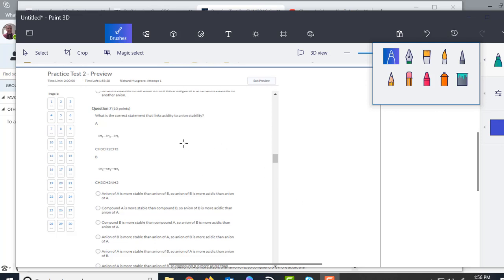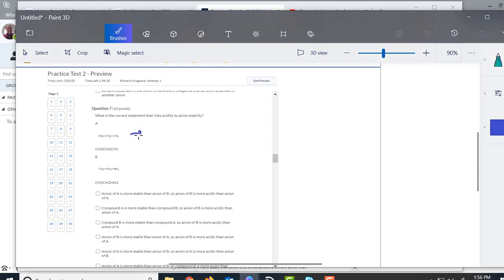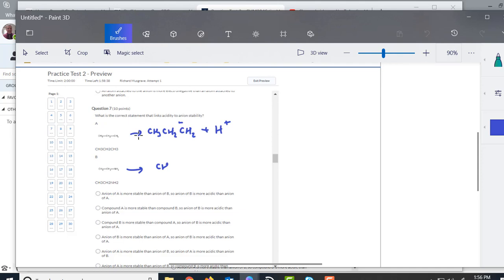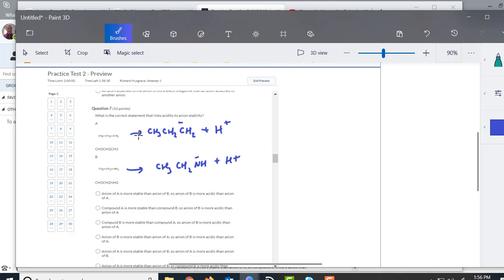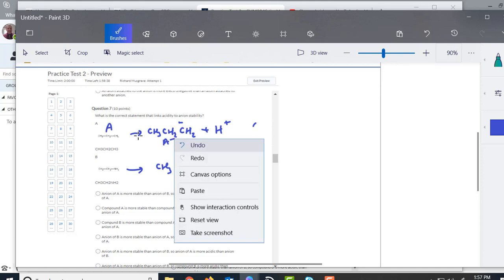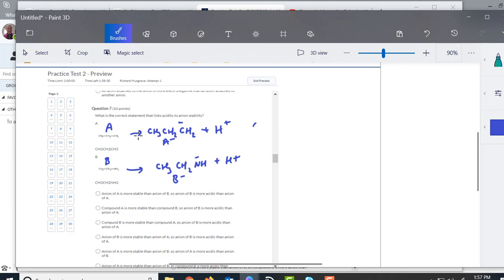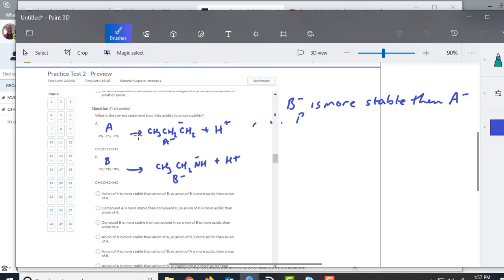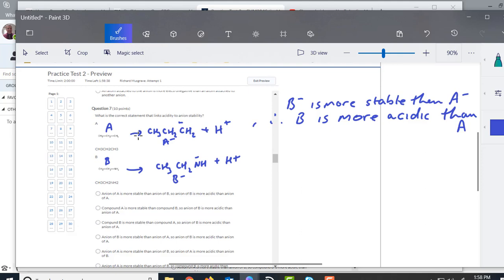CHM 2046 Practice Test 2 Q 7